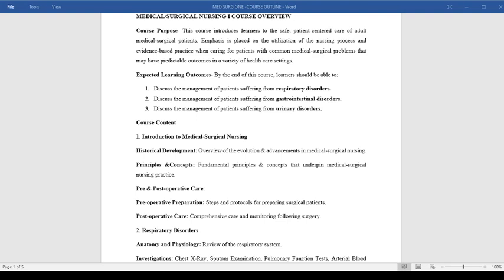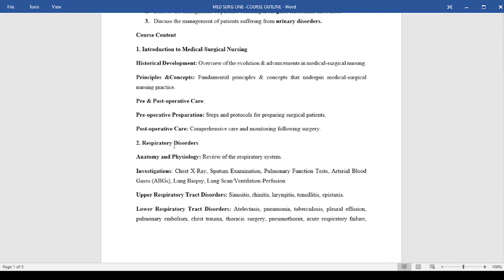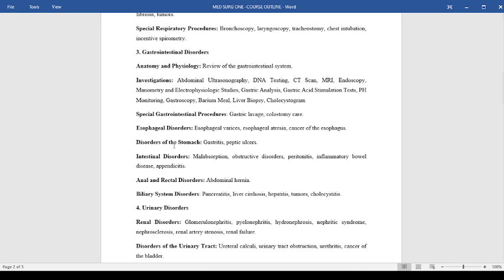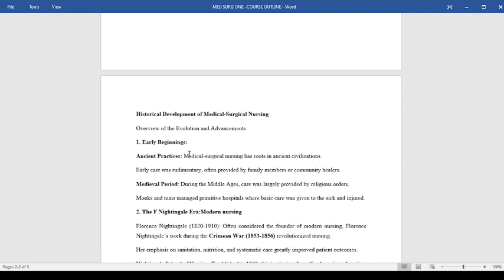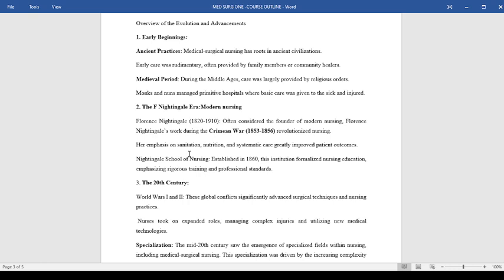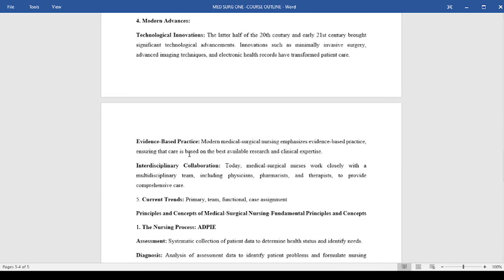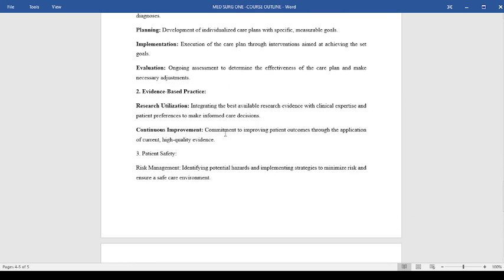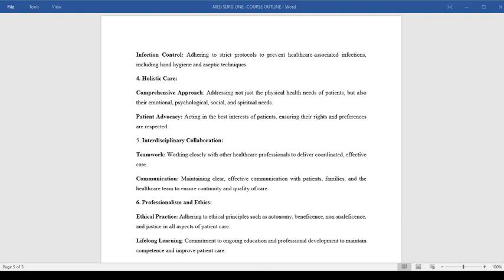MEDICAL-SURGICAL NURSING ONE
HELLO AUDIENCE!
2. A free quiz on historical development of medical and surgical nursing
7. Urinary disorders:
8. Practice CAT on med-surg ONE